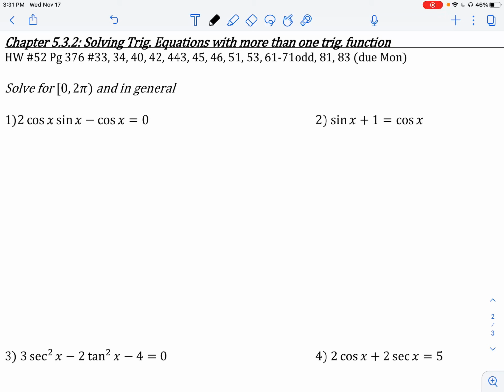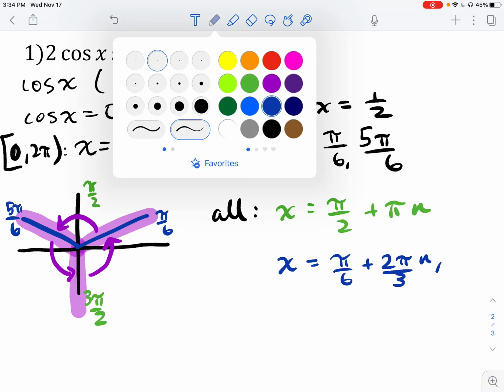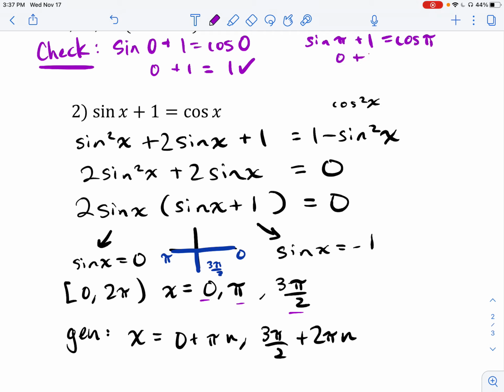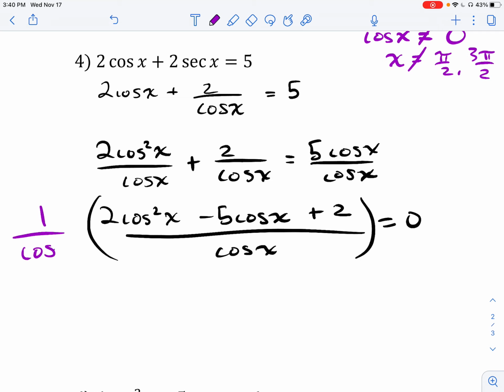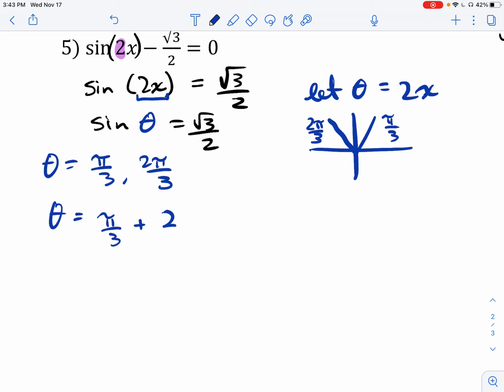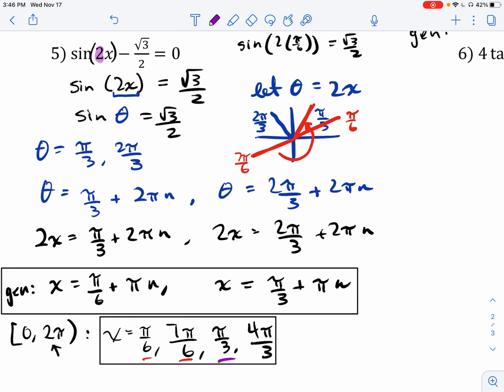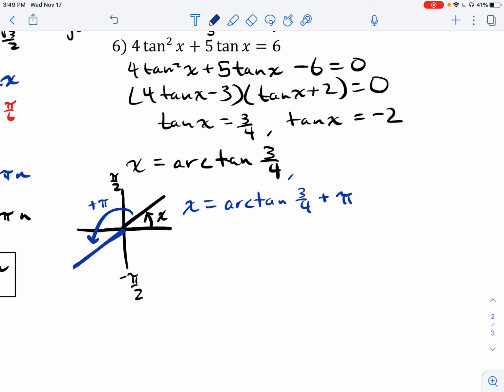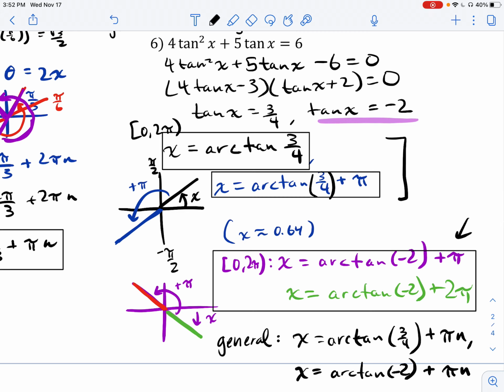5.3.2 - More Solving Trig. Equations